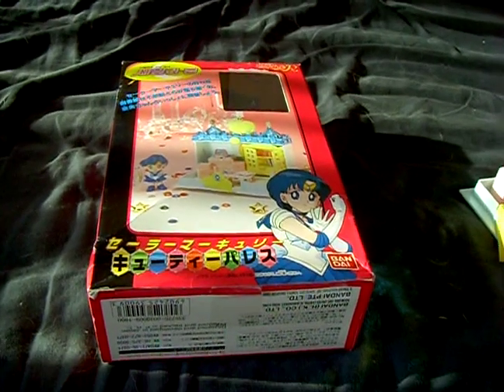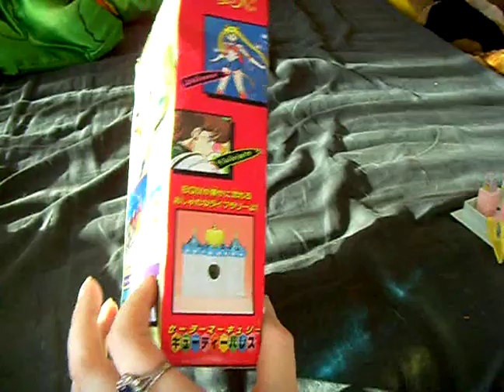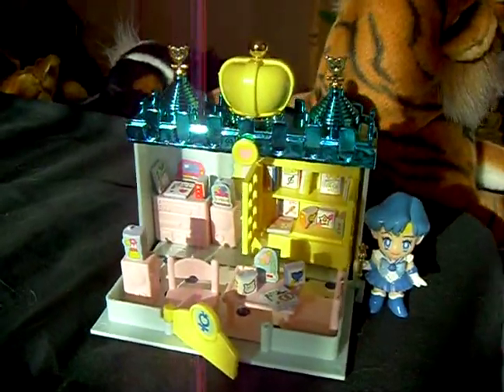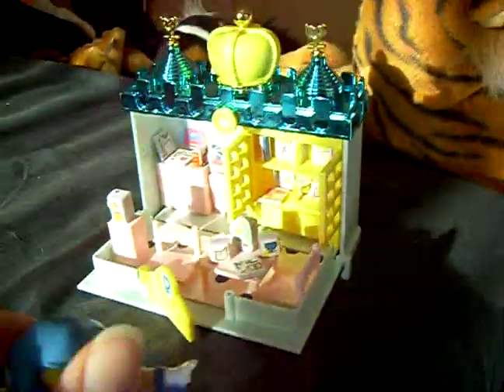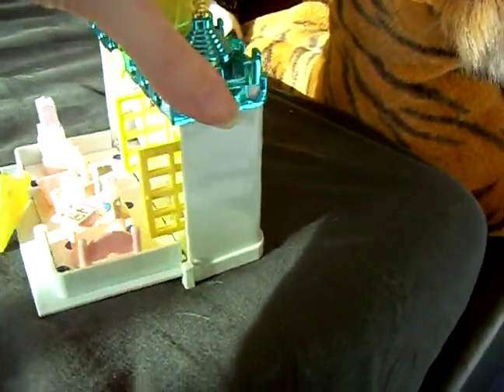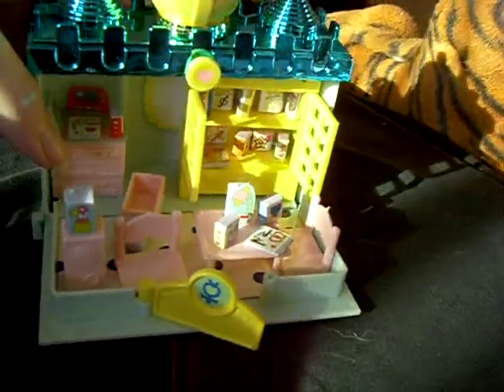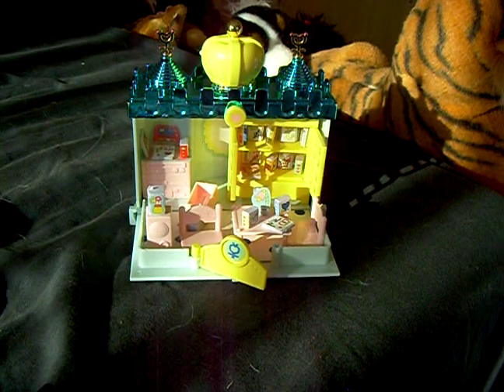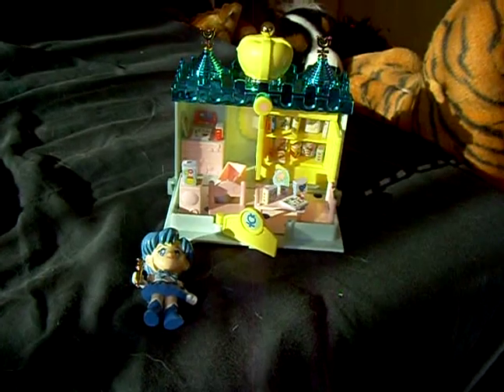Sailor Mercury Library palace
Got it from a private seller in ebay, so no more available.
Bandai Japan 1993